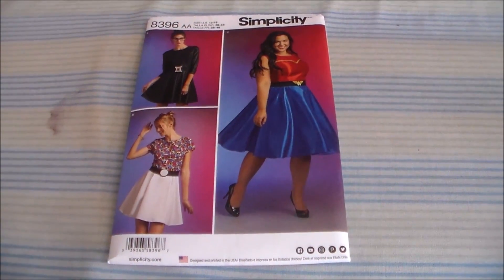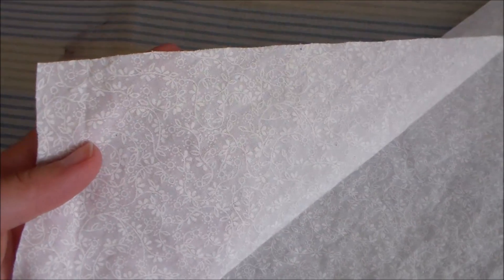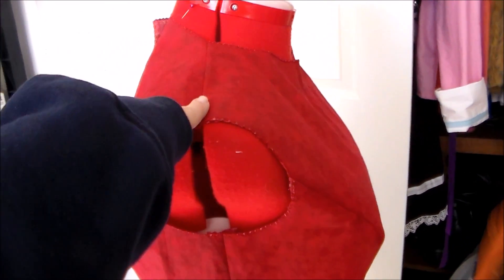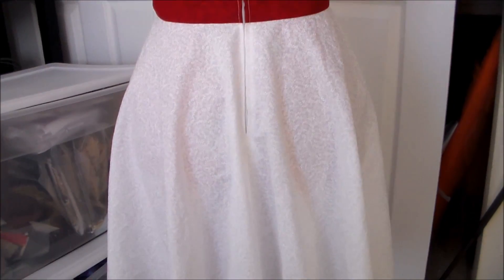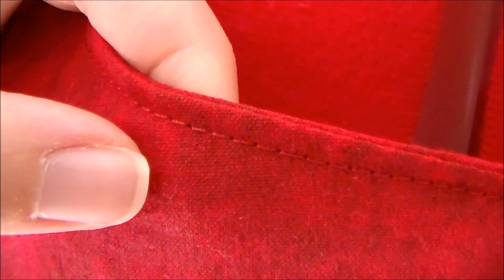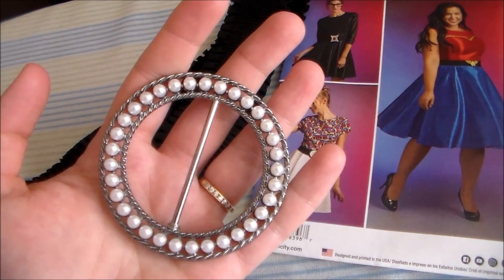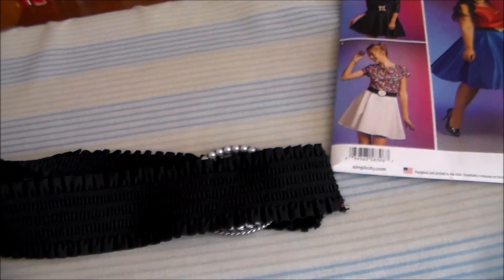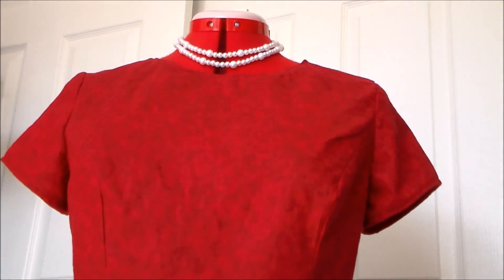DIY Pokeball Dress [Simplicity 8396 Pattern Review]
In today's cosplay tutorial video I show you how to make a cute casual Pokemon cosplay using the Simplicity Pokeball dress pattern!

Cover photo by Webyugioh